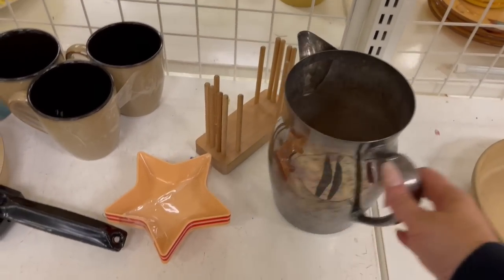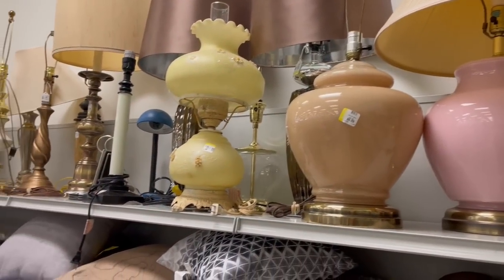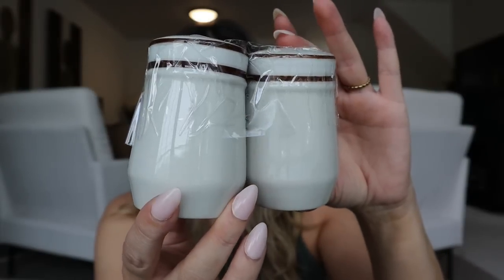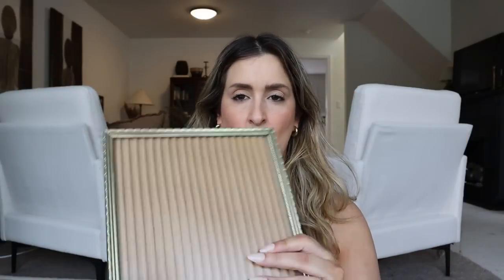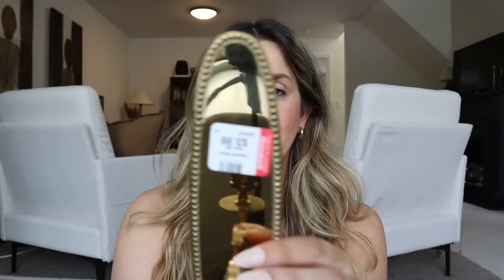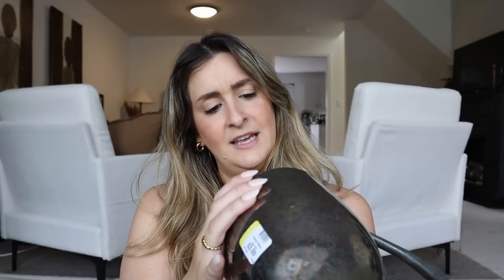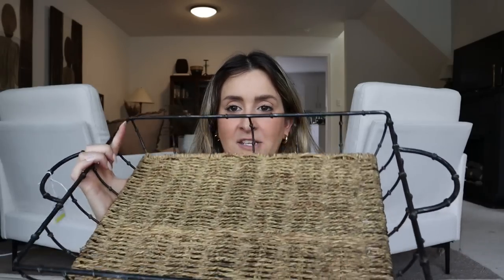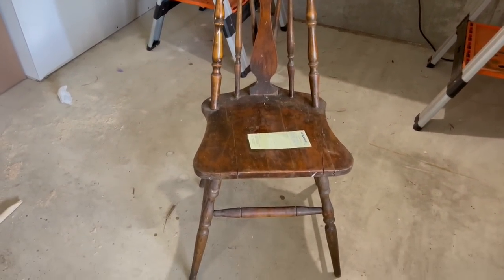THRIFT WITH ME | Home Decor Thrift Haul | Home Decor on a Budget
Hey guys! Come thrift with me for today’s video- along with my special guest ☺️. Once we get home we will do a home decor thrift haul so that I can share with you the treasures we found!